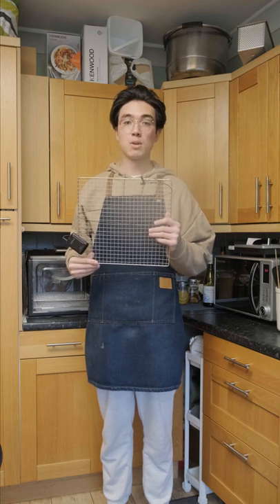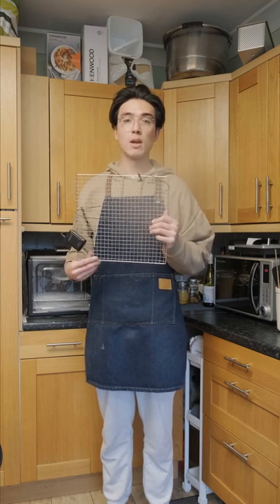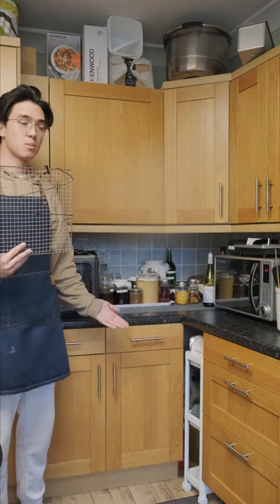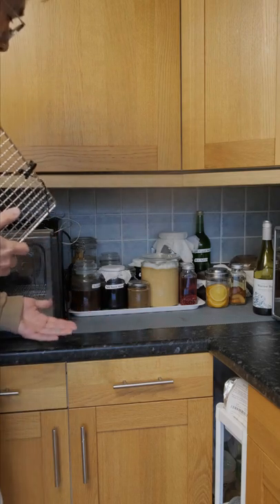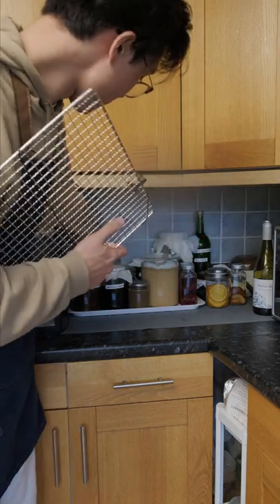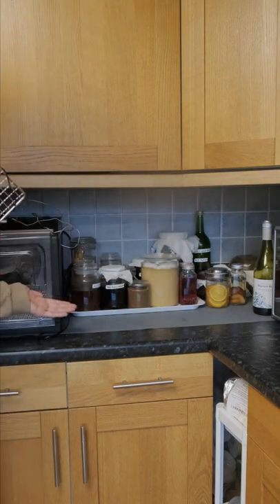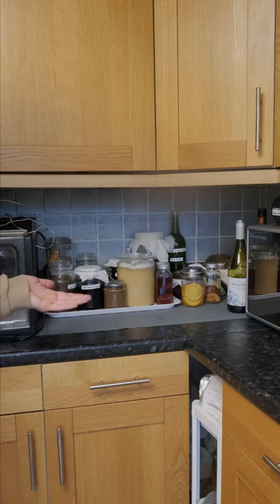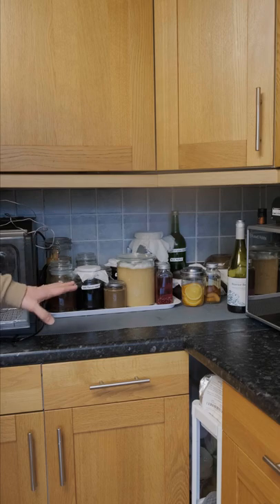My Fermentation Corner + Brother Reveal